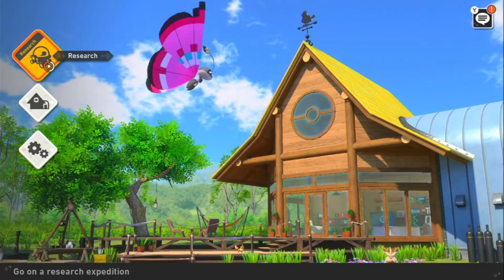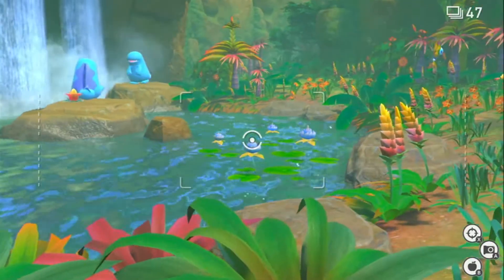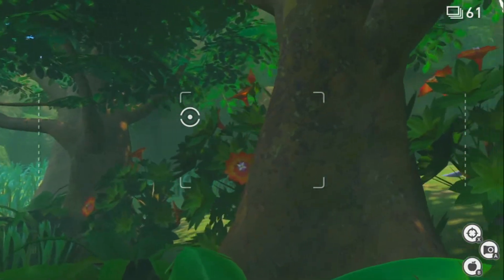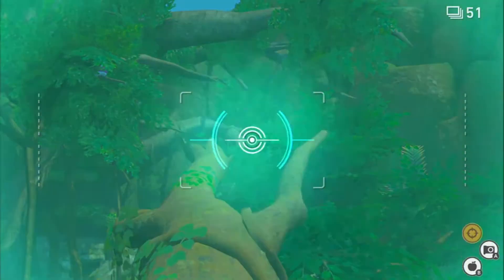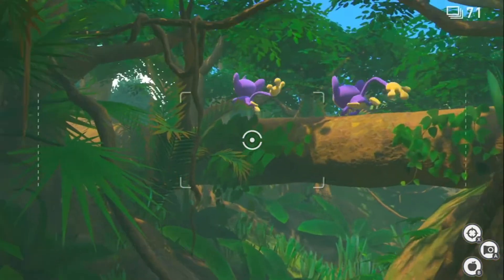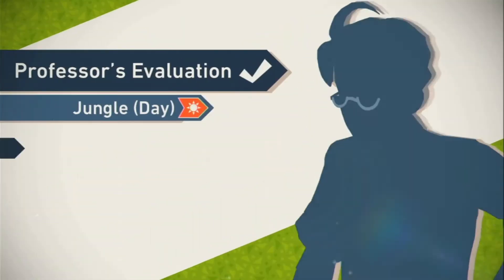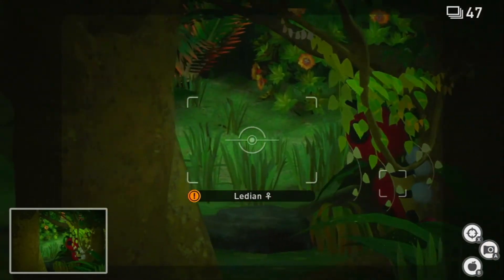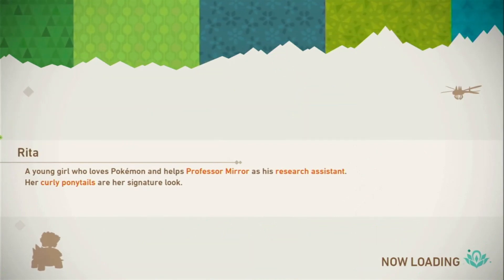pokemon SNAP Gameplay Part 6 welcome to The jungle